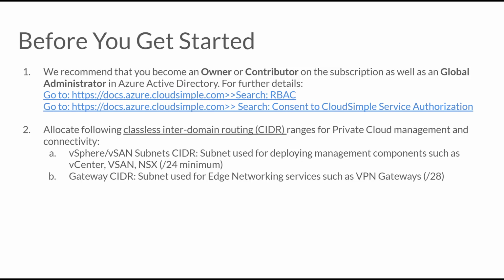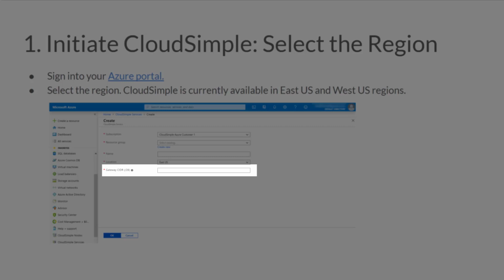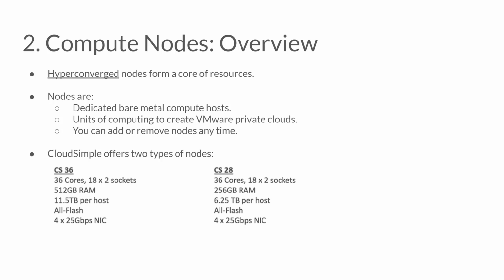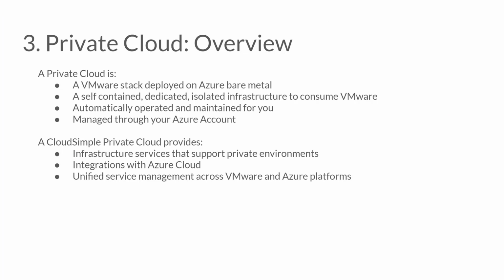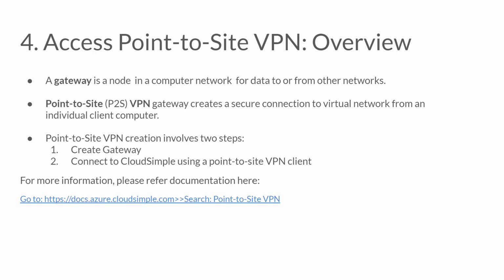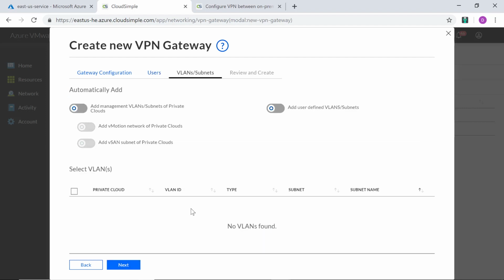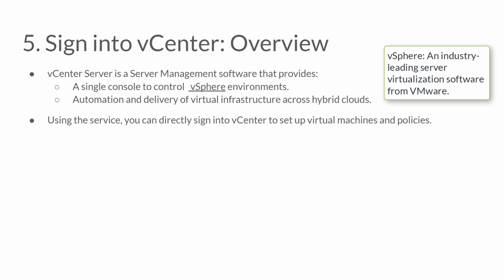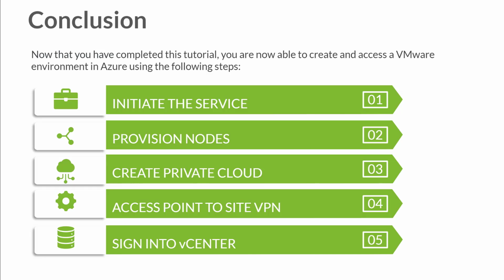Azure VMware Solution by CloudSimple: QuickStart Tutorial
After completing Azure VMware Solution by CloudSimple QuickStart Tutorial, you will be able to create and access a VMware environment in Azure using CloudSimple in five easy steps:
1. Initiate the service on your Azure portal (timestamp) | 2. Purchase and provision nodes required using CloudSimple(timestamp) | 3. Create private cloud | 4. Connect your onpremises to CloudSimple using point to site VPN | 5. Sign into vCenter

Before you leave:
1. Test what you have learned by taking a short quiz

2. Access Resources (below) to get deeper into CloudSimple configuration for your specific technical infrastructure.

3. Finally, please take a moment to send us your feedback We appreciate it!

Education@ Azure VMware Solution by CloudSimple